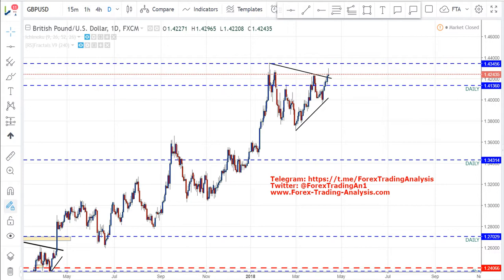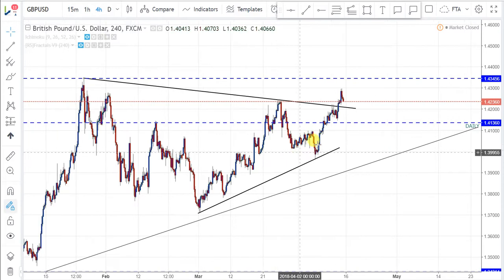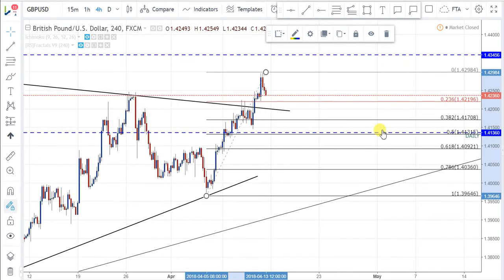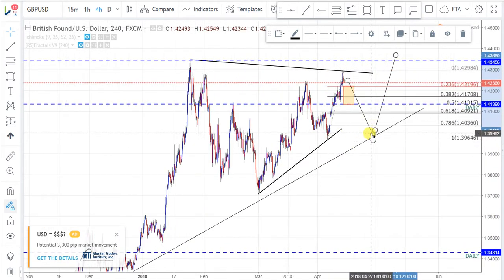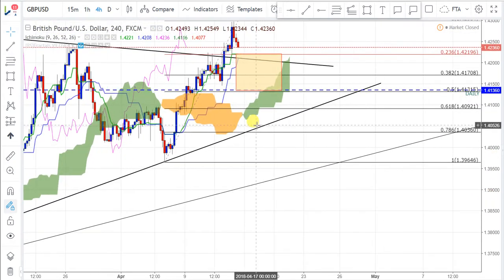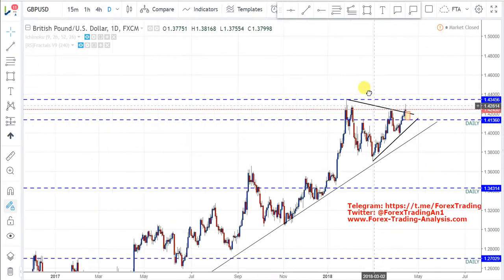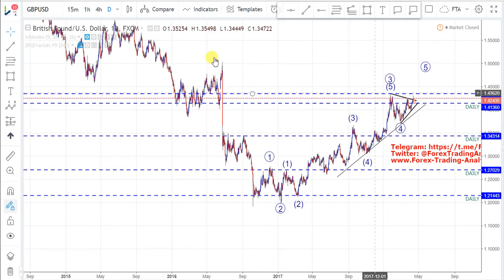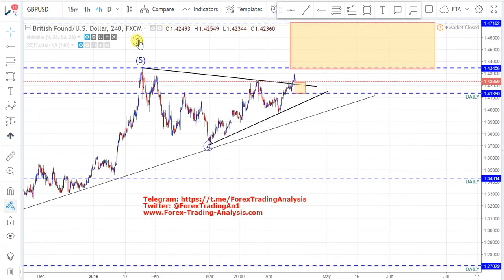GBPUSD 04 15 18 Trade Setup